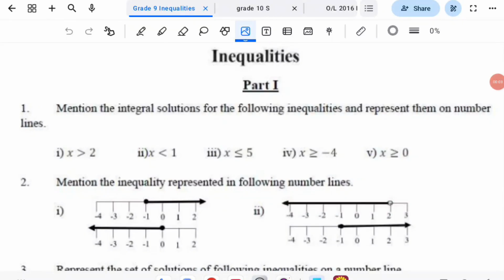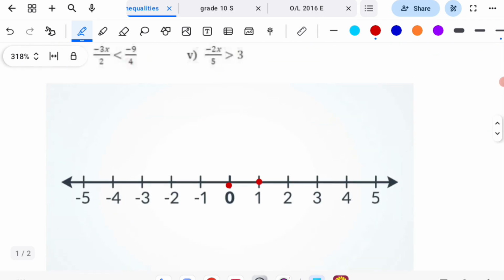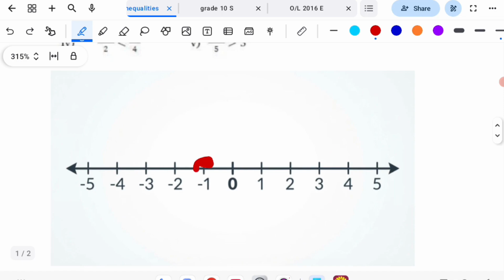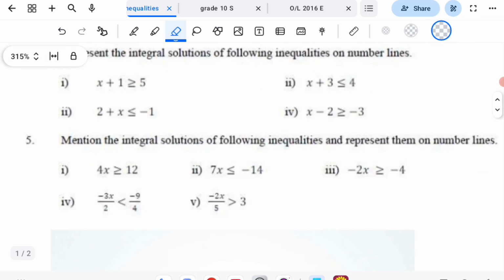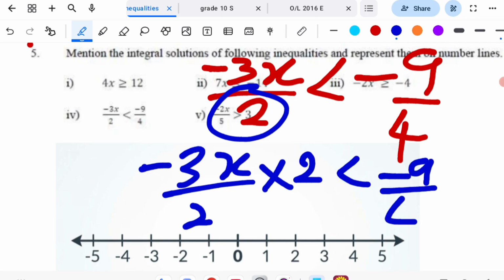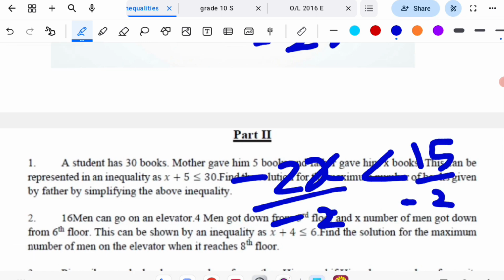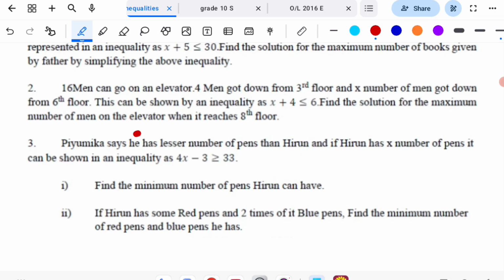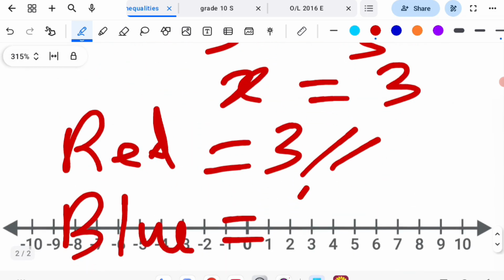Mathematics| Grade 9 | Inequalities | Revision Paper | Complete Discussion | English Medium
In this video I'm discussing how to solve problems in the lesson Inequalities for grade 9 students

Part 1

Part 2